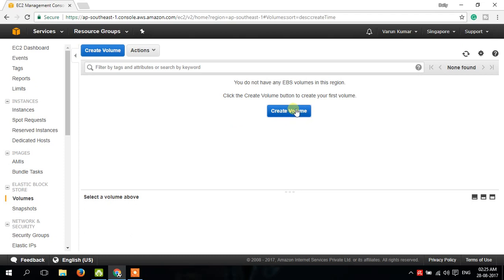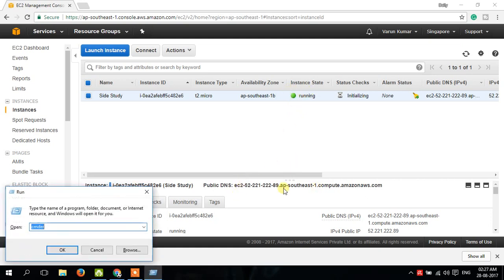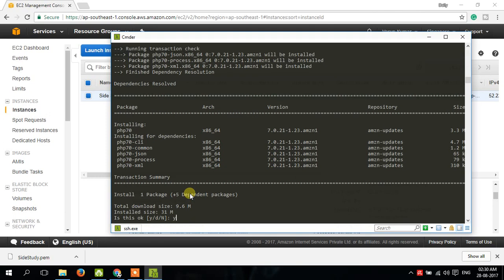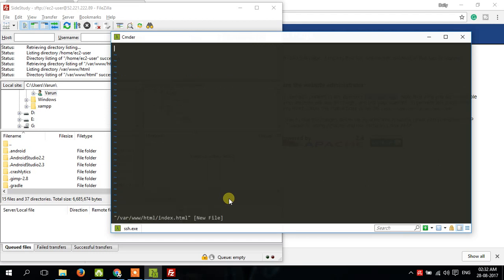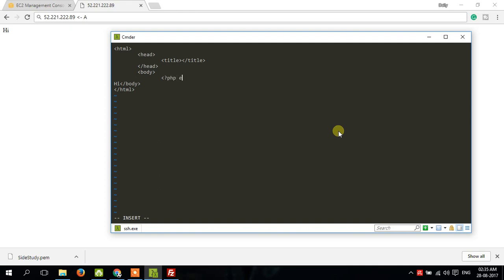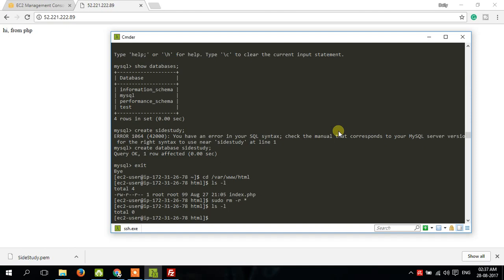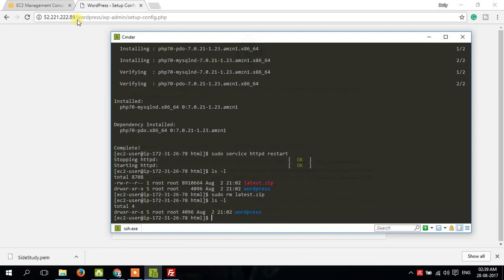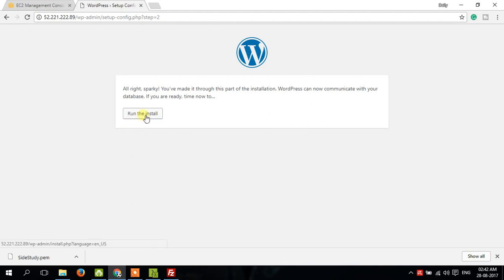Apache, MySQL, PHP7 - Wordpress - on Linux for free with Amazon Web Services (AWS) - Side Study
Hello Students, warm wishes from side study.

In this video, we will show you how you can configure your server easily with Amazon Web Services.

2. To install the programs:
sudo yum install httpd24 php70 php70-mysqlnd mysql-server

3. To start apache:
sudo service httpd start

4. To start mysql:
sudo service mysqld start

8. To unzip wordpress:
sudo unzip latest.zip

9. To change ownership of server root dictory:
sudo chown -R apache:apache .

NOTE: The extracted files must be placed in server's root directory which is /var/www/httpd

To Connect doamin: Just map your A record from domains DNS management to the IP address of the server.